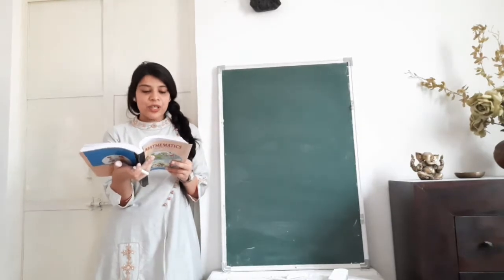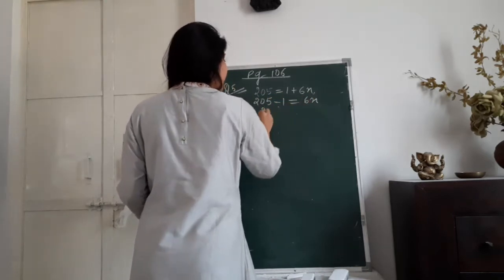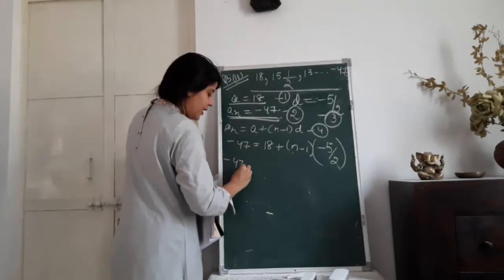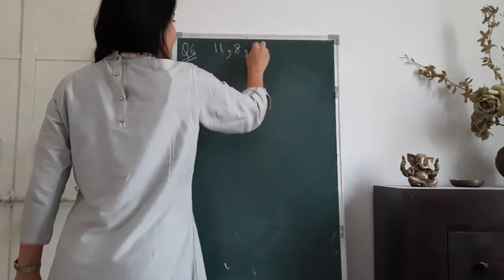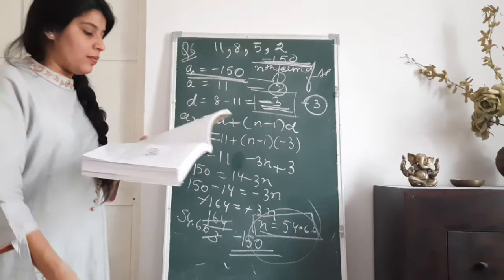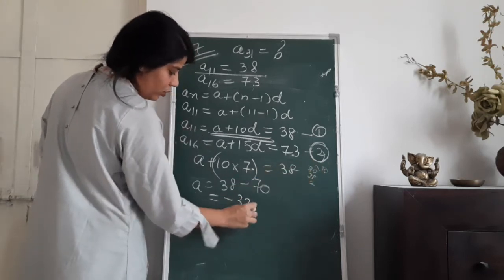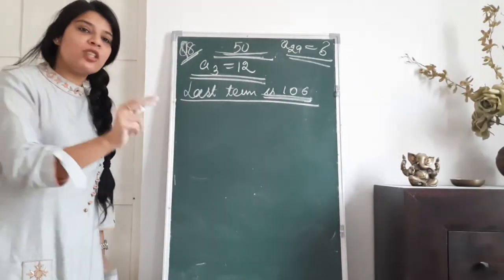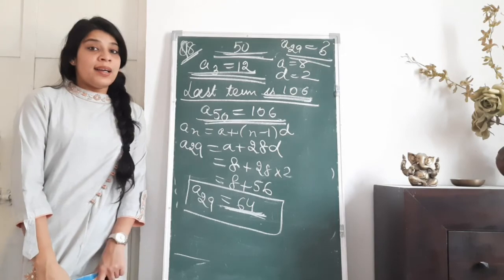EXPLAINED : How to solve questions using nth term of Arithmetic Progression (Part 3)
Detailed Solution along with detailed explanation to the Subjected questions of class 10th NCERT CBSE textbook. This video explains questions of CHAPTER 5 -ARITHMETIC PROGRESSION: EXERCISE 5.2 QUESTION 5,6,7 and 8. Here is the official link for the e book I am referring to.
 Please go to Chapter 5 here and refer to Page 106 of this e-book. For any doubt or confusion please share in comments section. Happy learning!